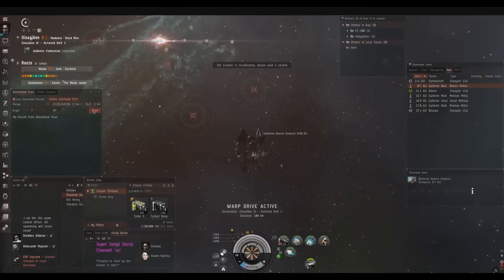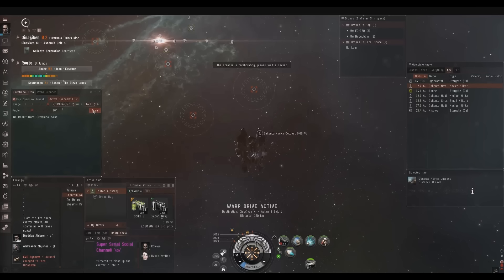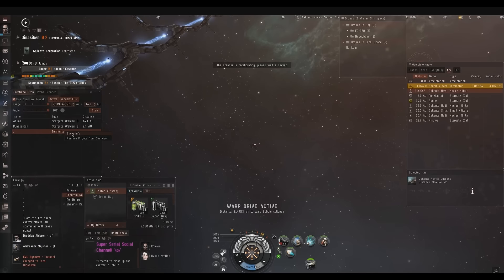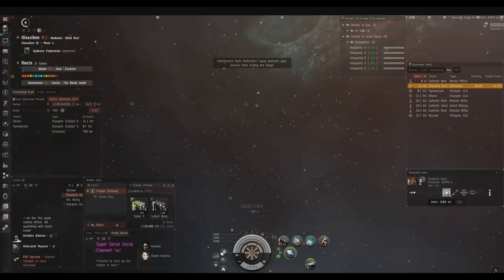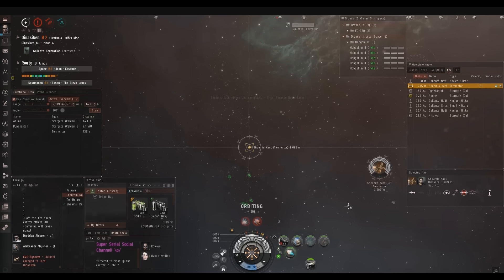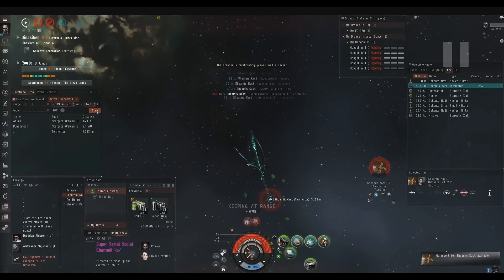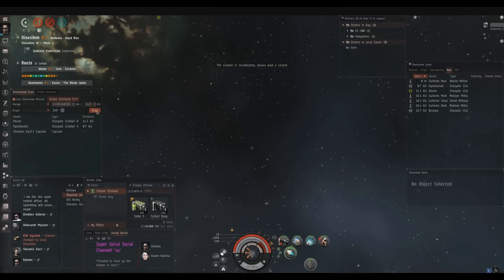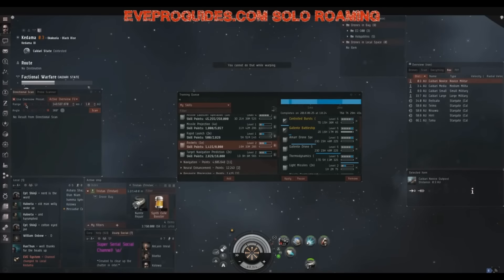Tristan Narrated Fights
This video shows the ship in action with narrated and illustrated fights so you can see exactly how everything is done.